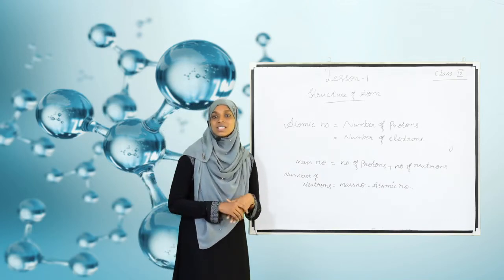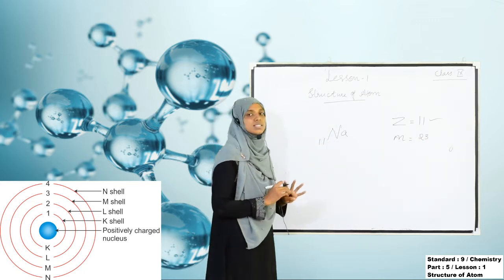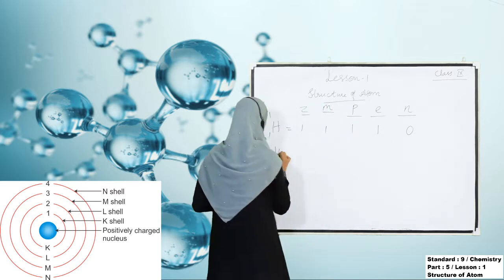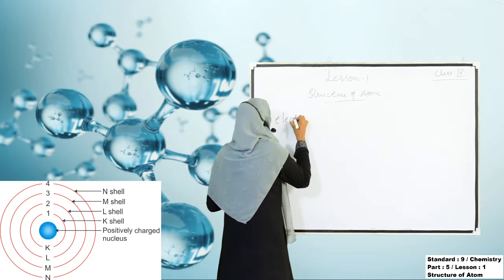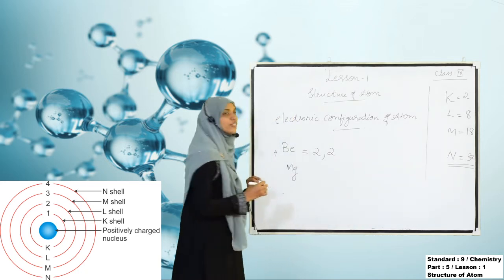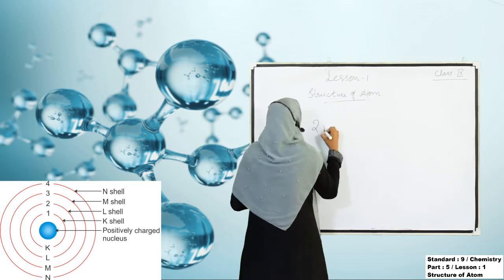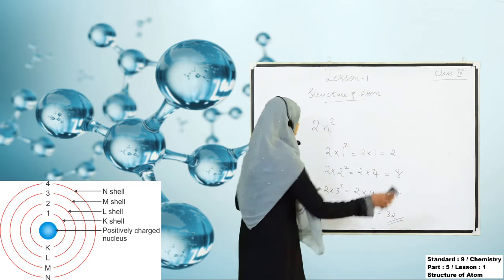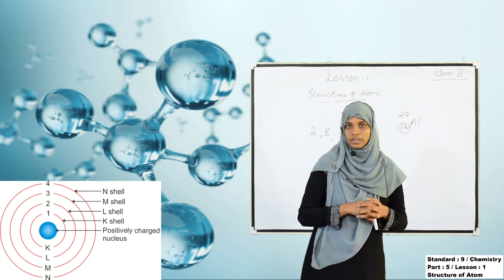LBM│STD 9 CHEMISTRY│PART 5│07-07-2020│SRUCTURE OF ATOM│TEACHER: ANSI│LBM SCHOOL AYATHIL KOLLAM